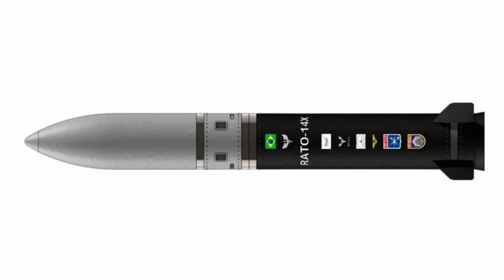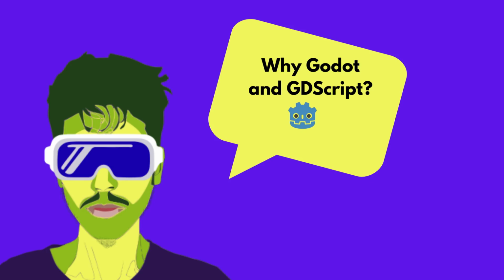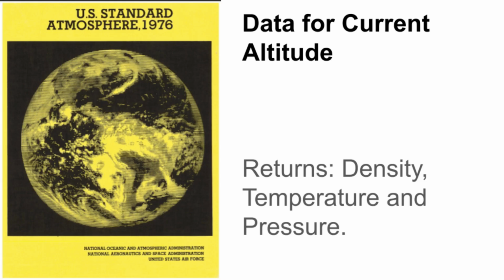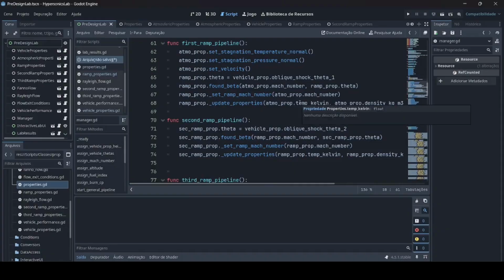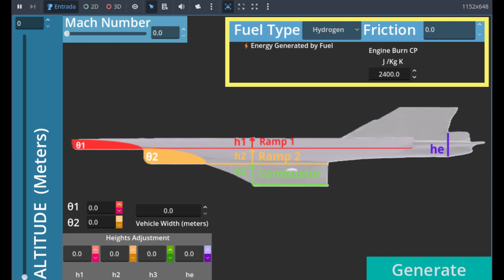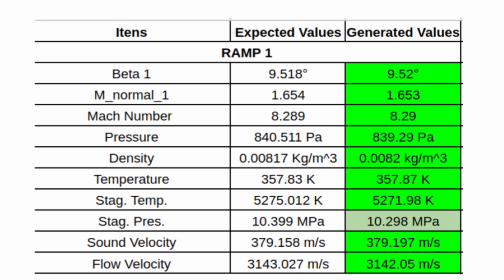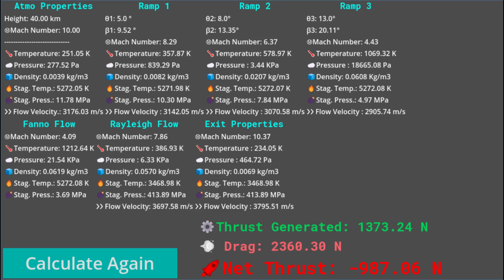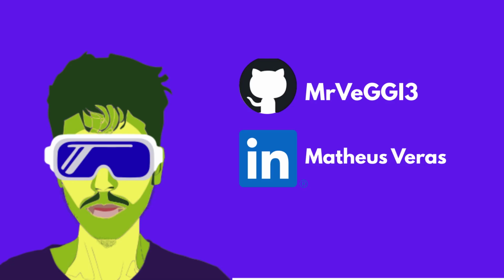Hypersonic Simulator in Godot - Part 1: Preliminary Design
About Hypersonic Vehicles : 00:07
 Hypersonic Design: 00:22
 The Design Problem: 00:51
 Why Godot and GDScript? : 01:04
 Theorical Data: 01:31
 Software Architecture: 02:22
 User Interface (UI) : 3:06
 Results: 4:00